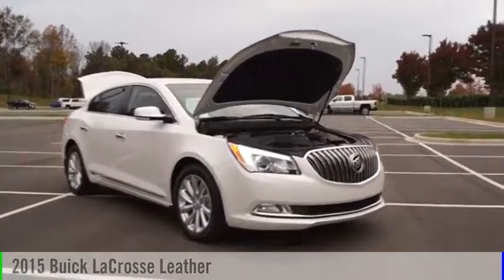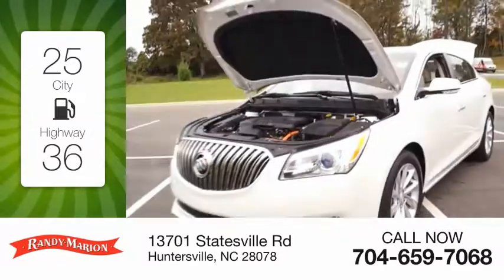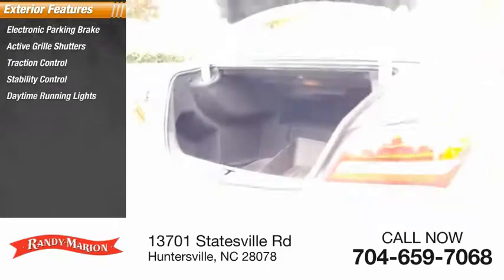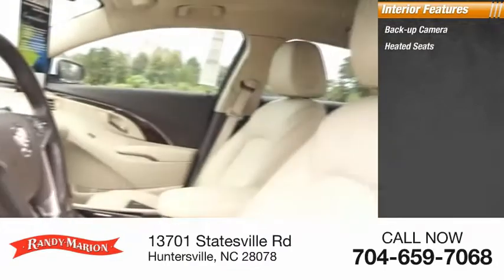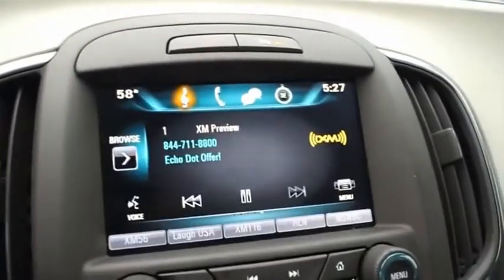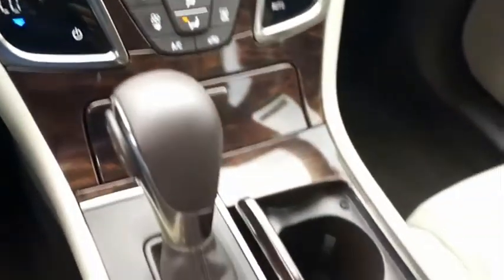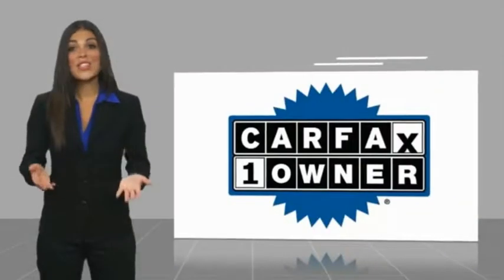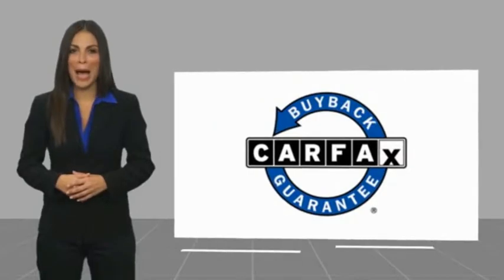2015 Buick LaCrosse Huntersville NC 14095Z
2015 Buick LaCrosse Leather